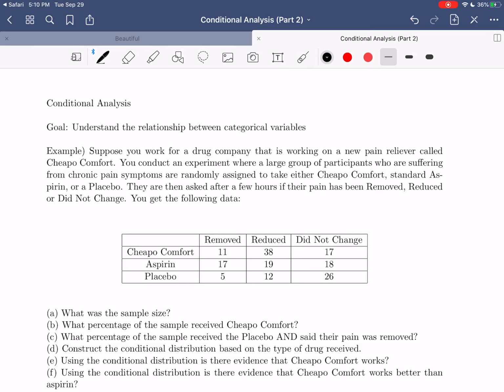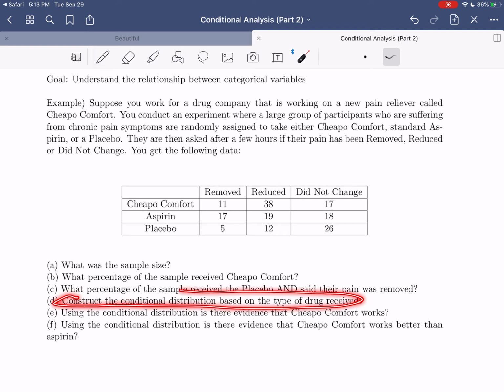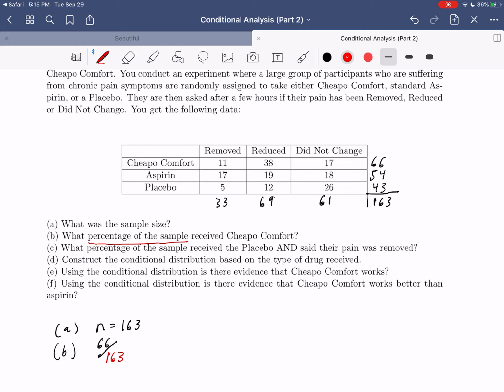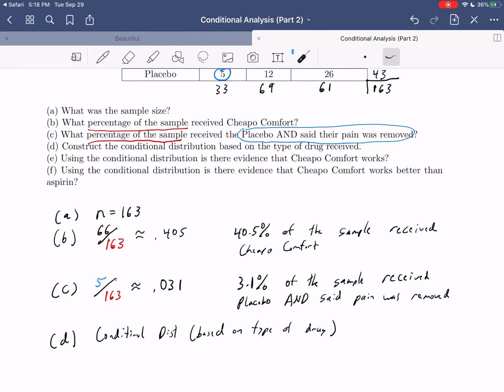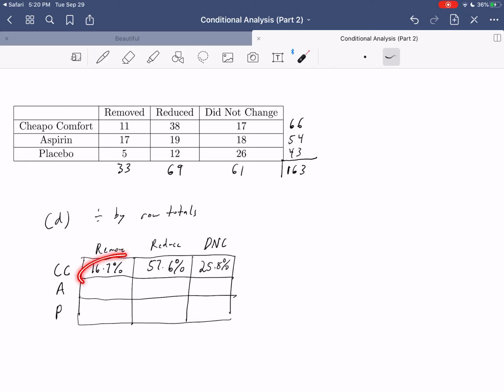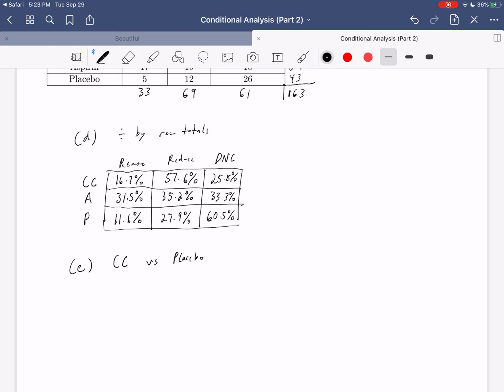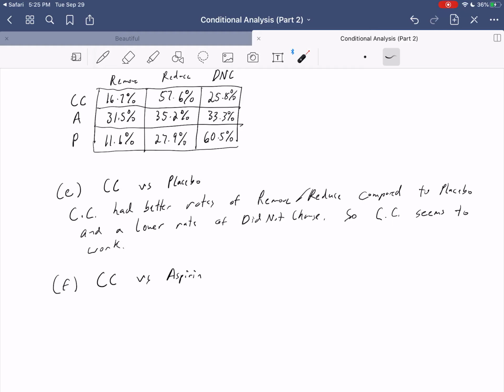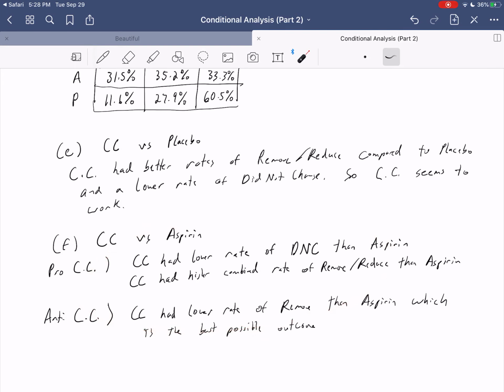Conditional Analysis (Part 2)